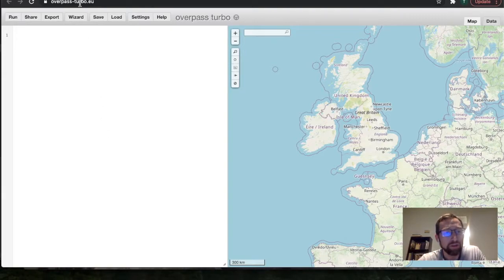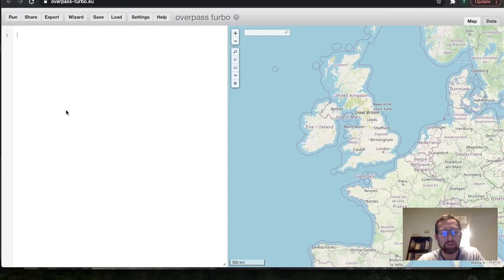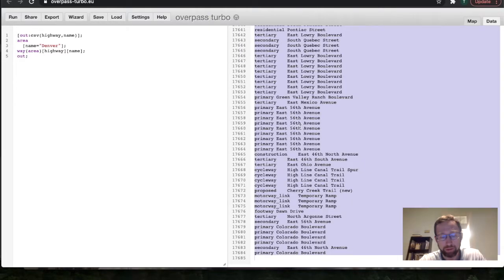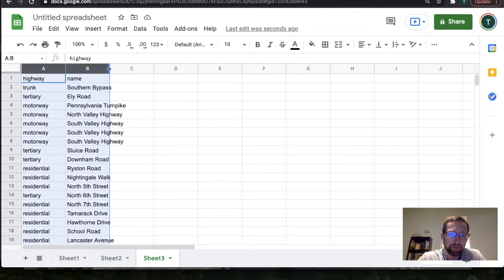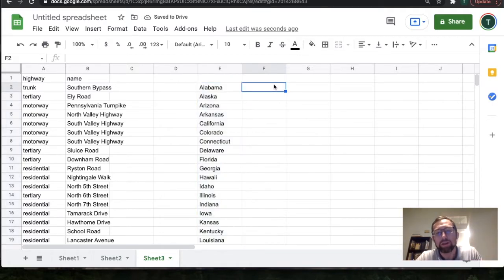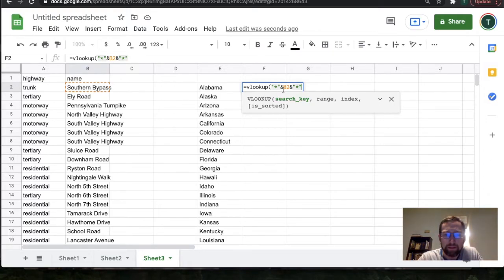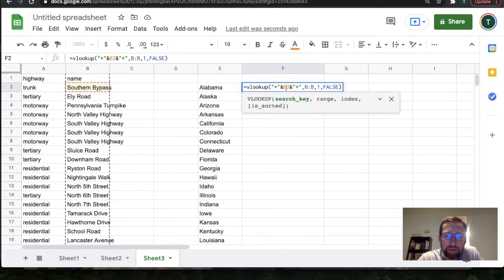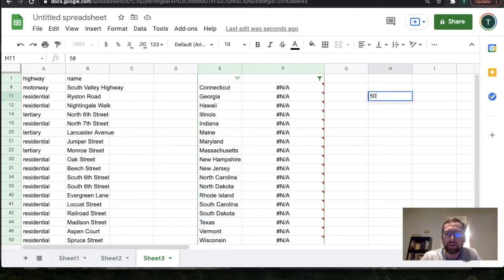How to: Export street names from city as CSV, with a bonus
Ever needed to export all the street names for a project? Doesn't happen too often but every now and then a project demands it. Take a look at this video for a brief guide. As a bonus, at the end of the video I do an analysis to understand if all 50 states have a presence in the street names of Denver (hint - there are some missing!).
Video produced by WILDERNESS PILGRIM LLC